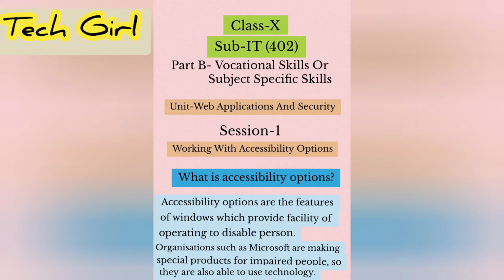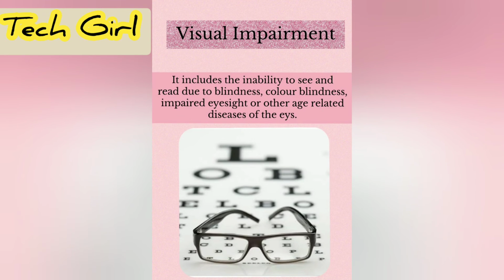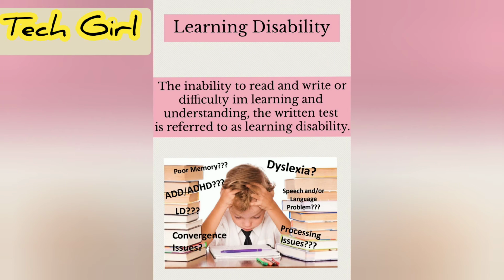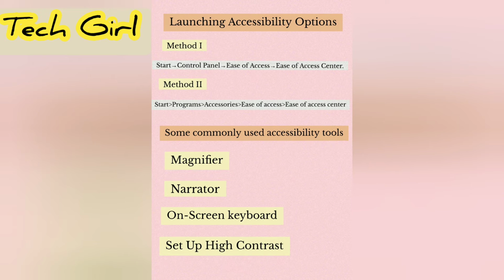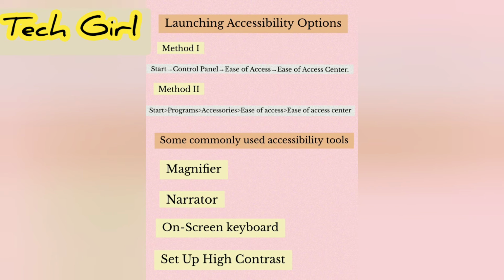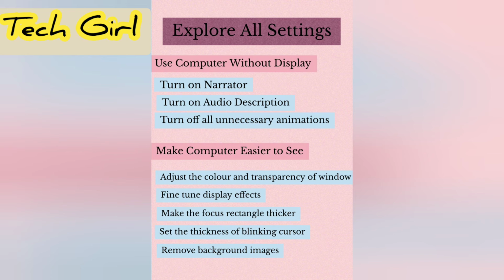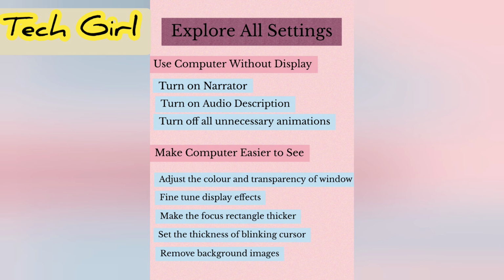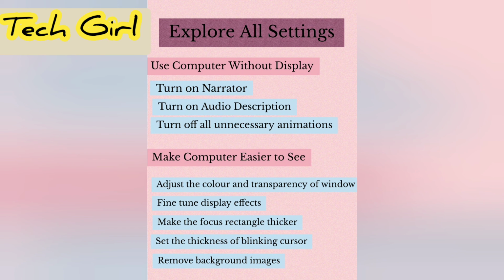Class X IT (402) Session-1 Working With Accessibility Options (Part A)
This is explanation of Class X IT Session1 Working With Accessibility Options.. It will surely help students